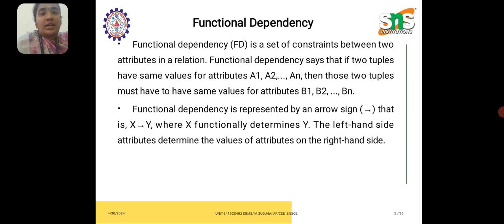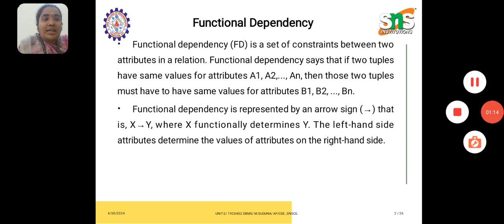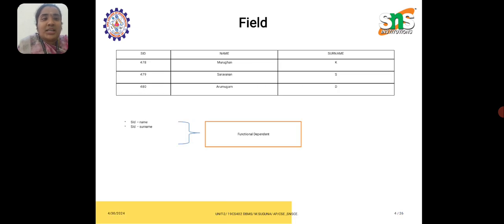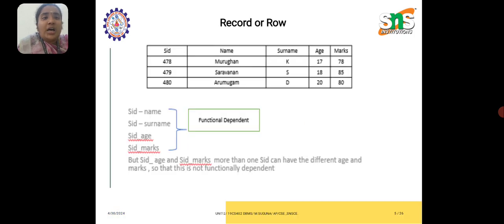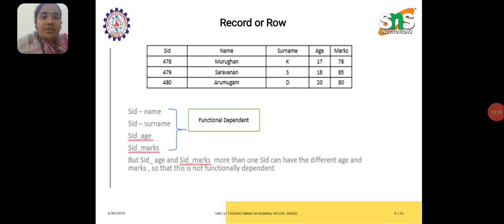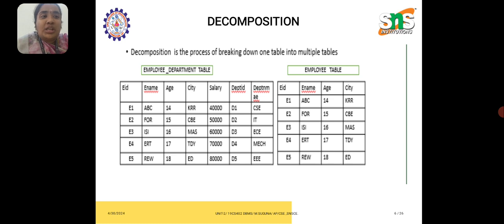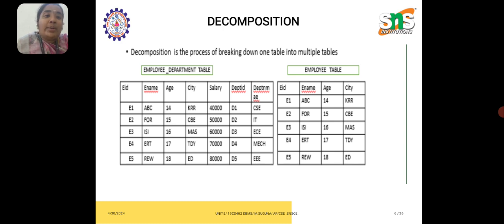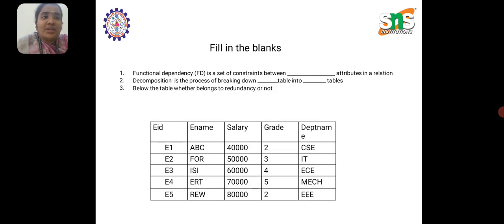NANDHINI D|FUNCTIONAL DEENDENCY|SNSINSTITUTIONS